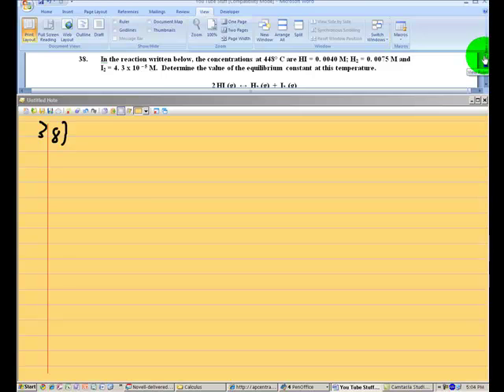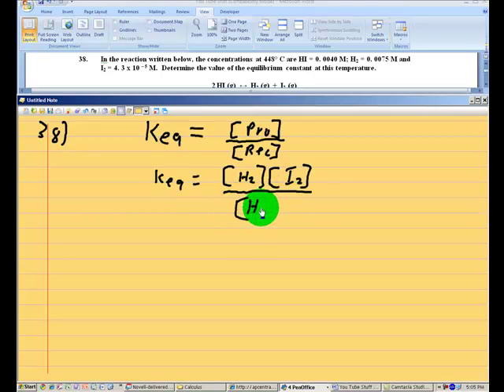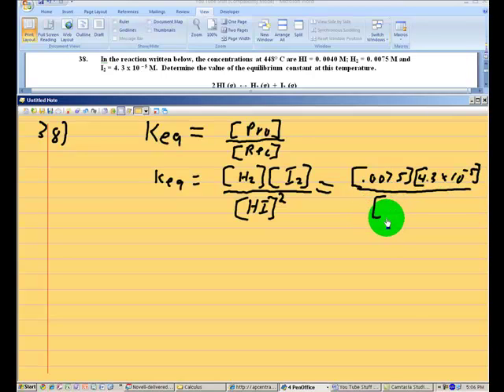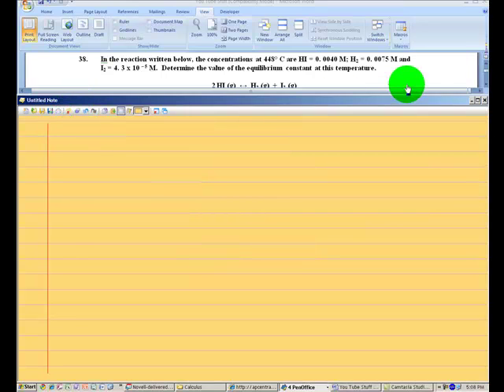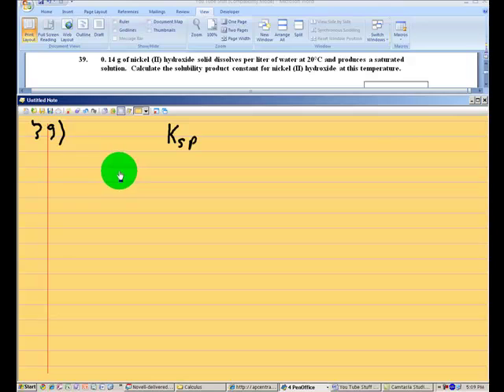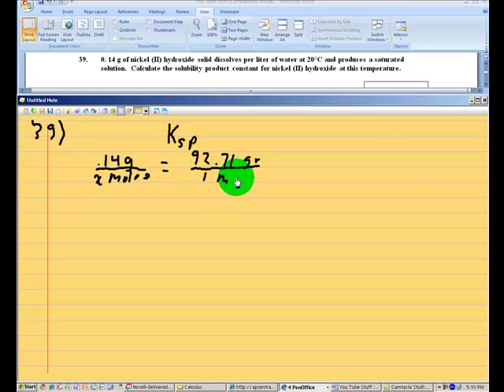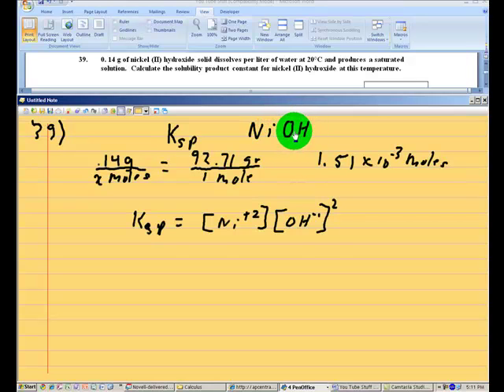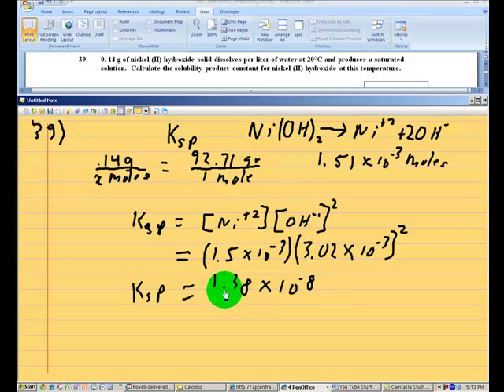Chemistry May 25 Equilibrium Problem Solving Part 2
Equilibrium Problem Solving Part 2